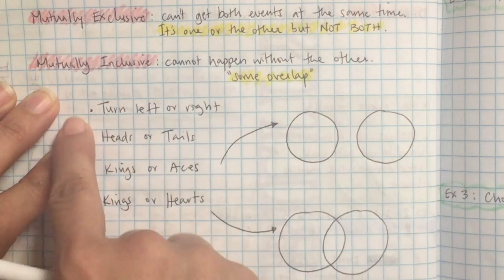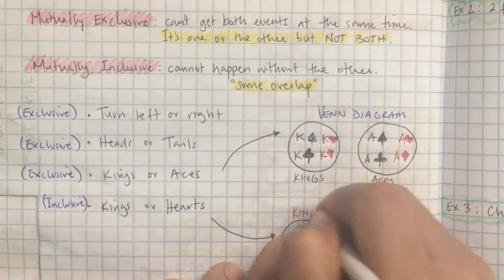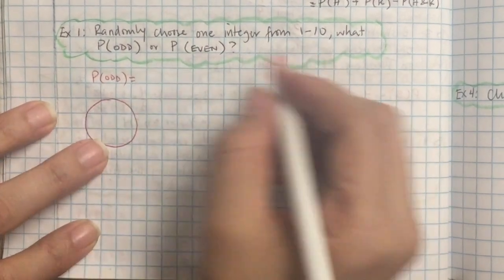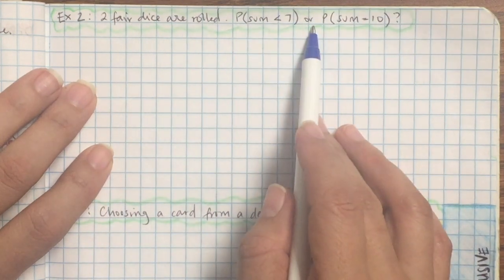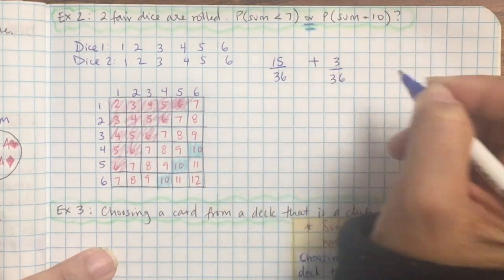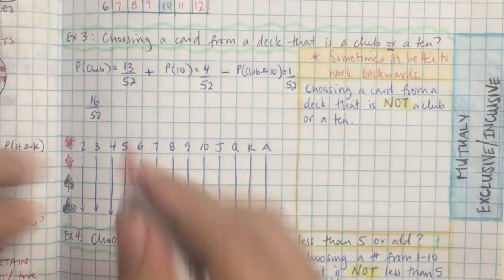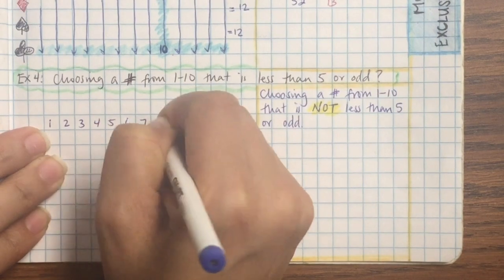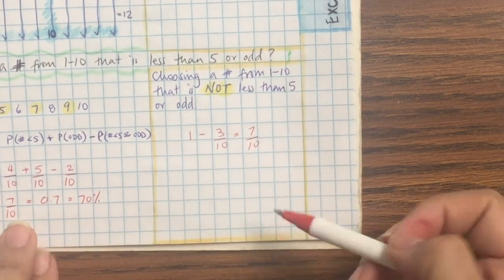3 Mutually Exclusive/Inclusive